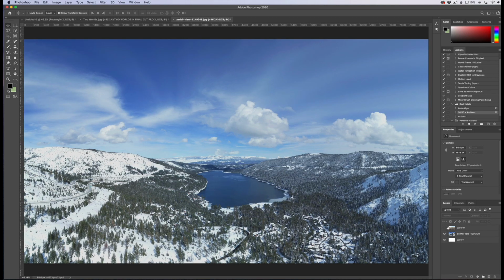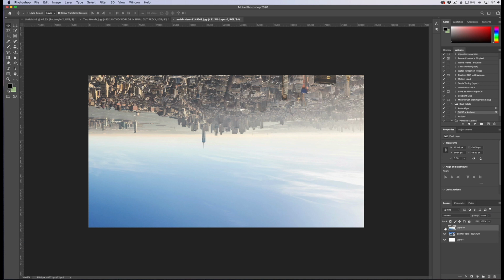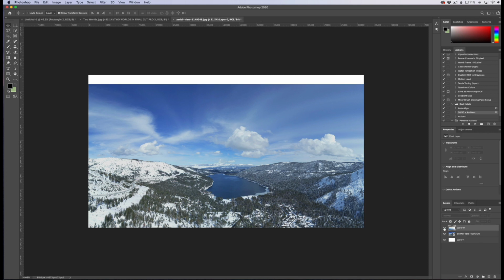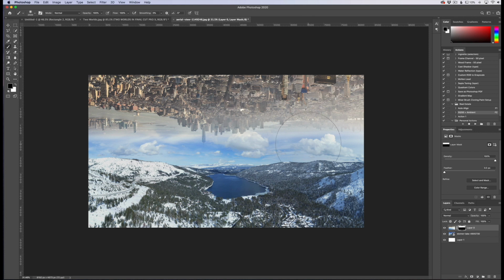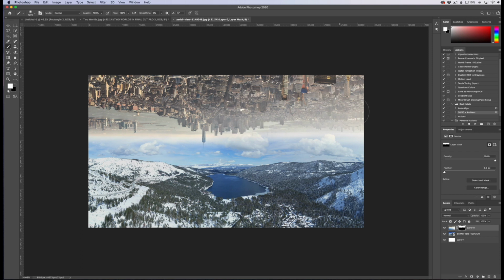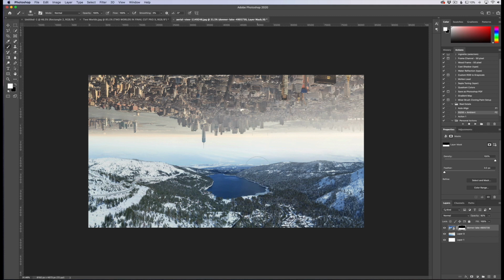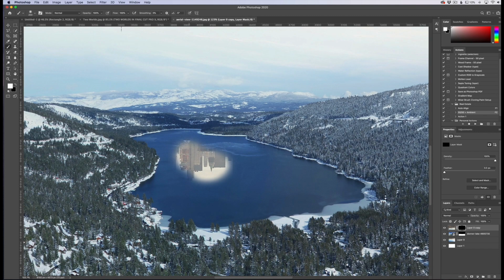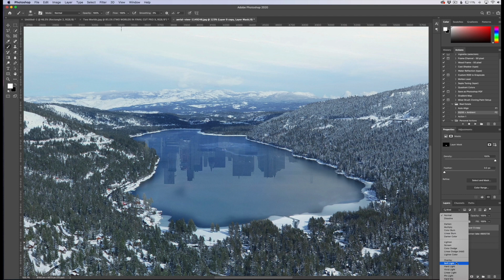How to Create Two Worlds Effect in Photoshop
In this Adobe Photoshop tutorial, we show you how you can easily create a Two Worlds effect. This kind of editing is also known as the Inception Effect (related to the 2010 Christopher Nolan's movie). One cool editing technique that you can add to your portfolio today!